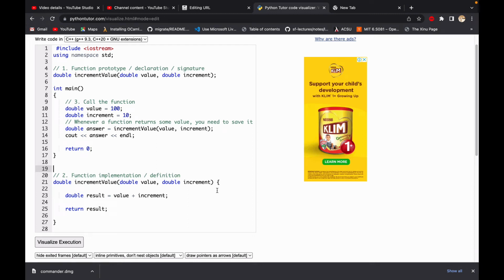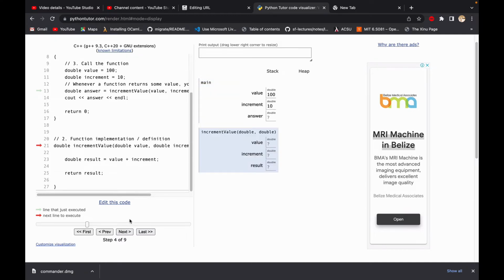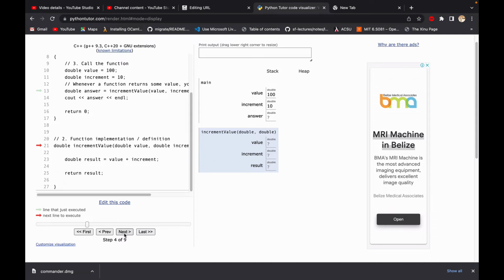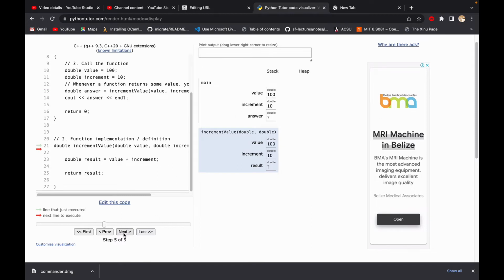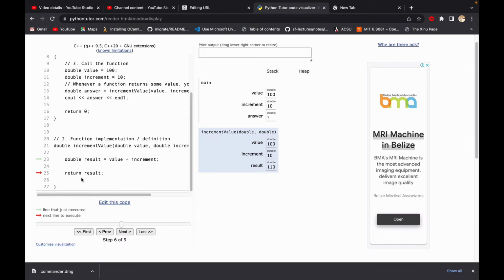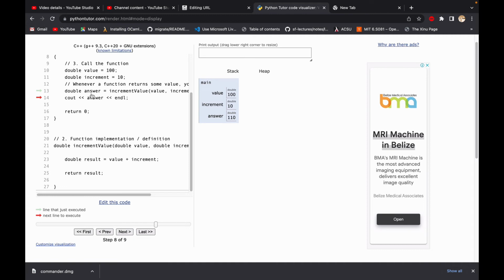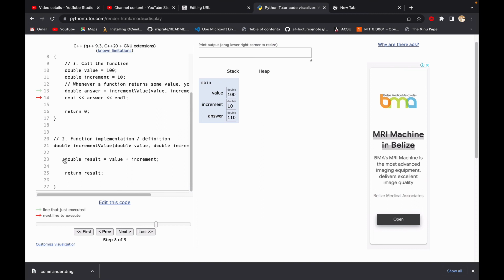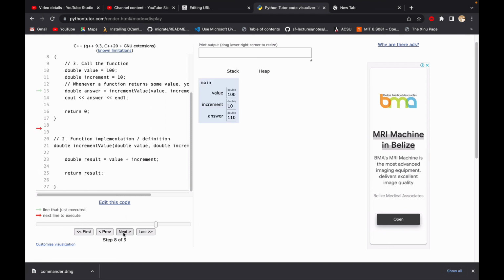Function in C++ - Part 5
In this lesson we learn the basics of creating functions in C++